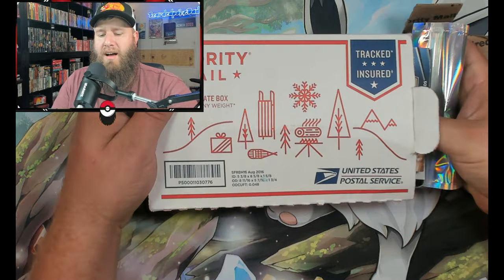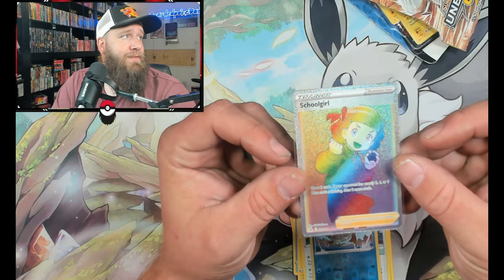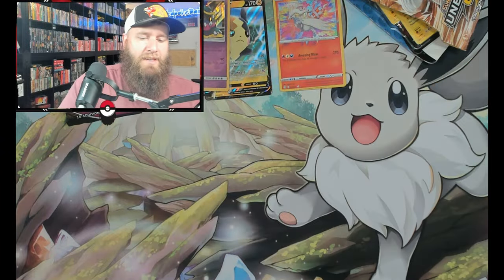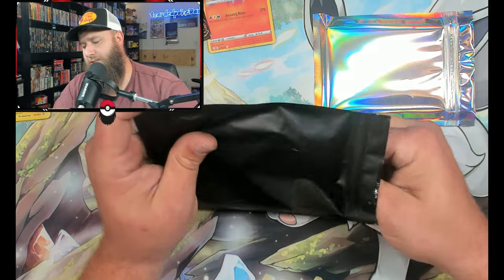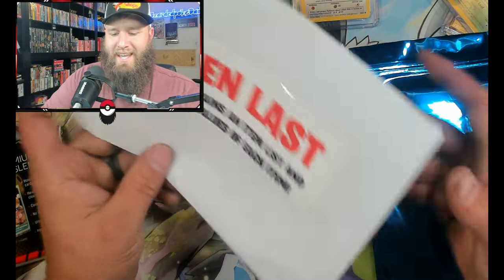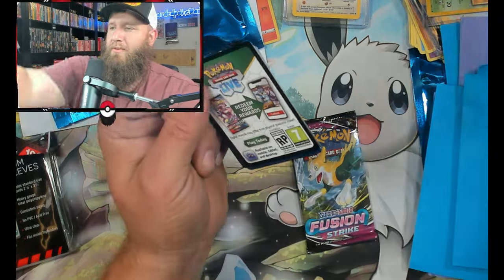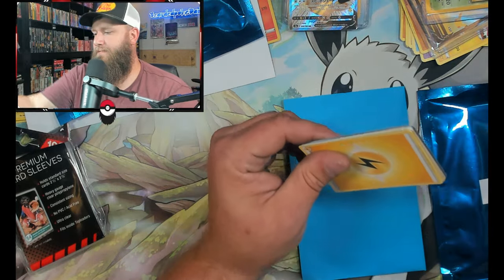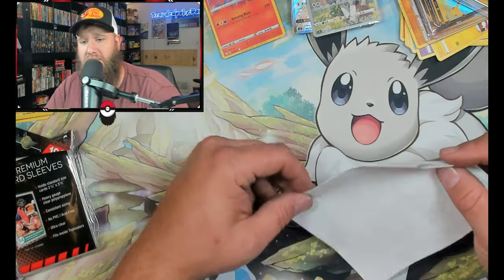ETSY POKEMON MYSTERY BOXES! ARE THEY GOOD?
Don't forget to go back and watch previous videos for giveaways!